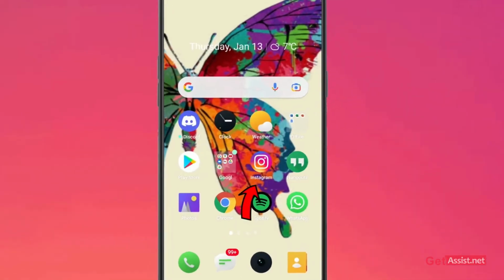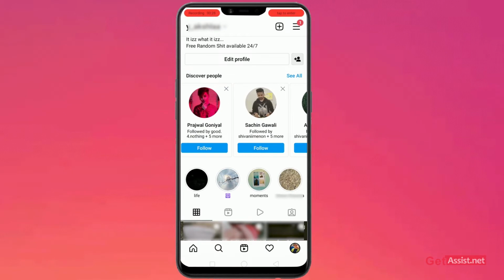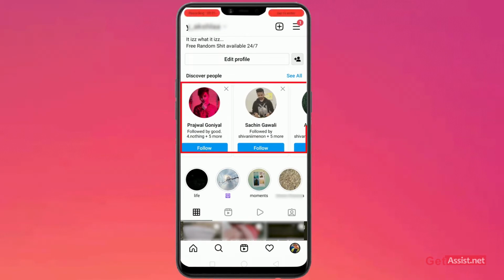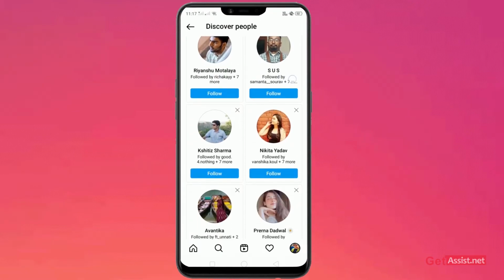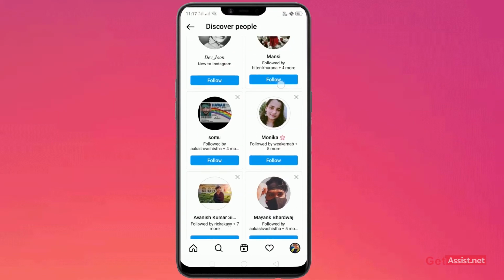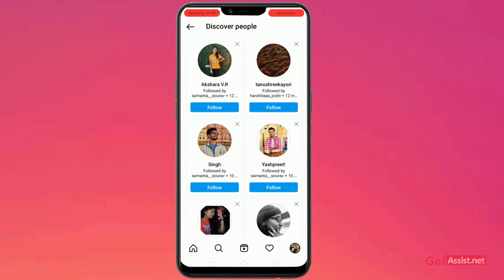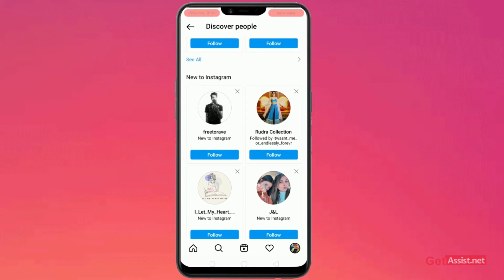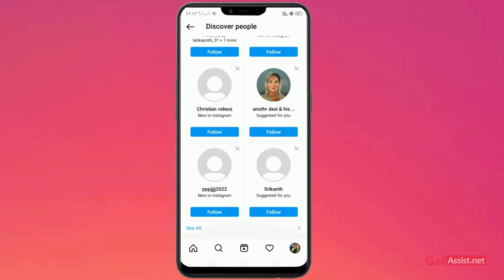How to Find People on Instagram | How to use Discover People on Instagram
If you want to find your friends or someone on Instagram then this video will be helpful for you, today i will tell you how to find people on Instagram.